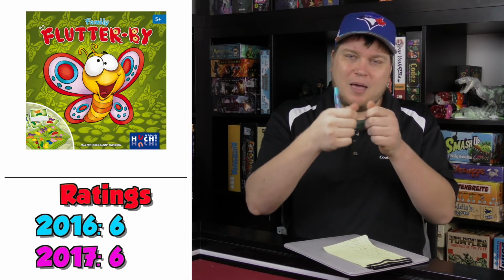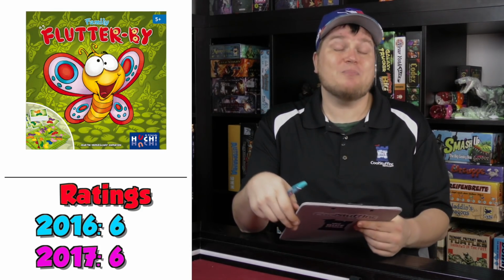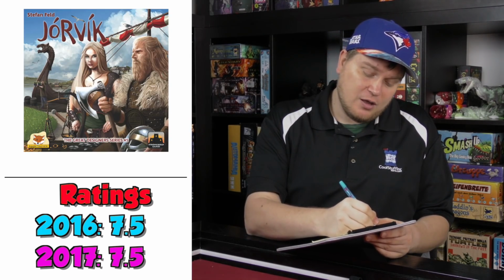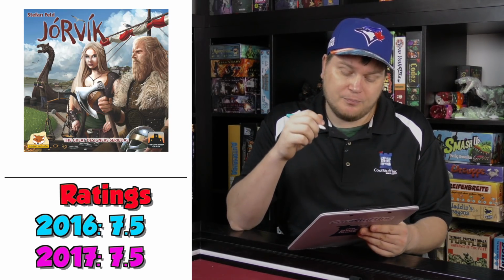Dice Tower Reviews: Look Back - December 20, 2017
Tom Vasel looks back at reviews conducted 1, 5 and 10 years ago!